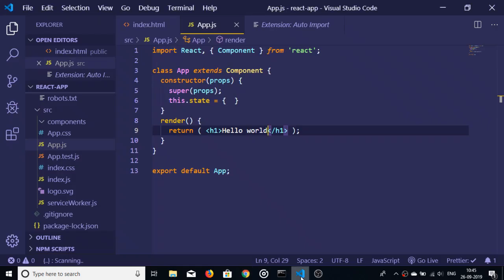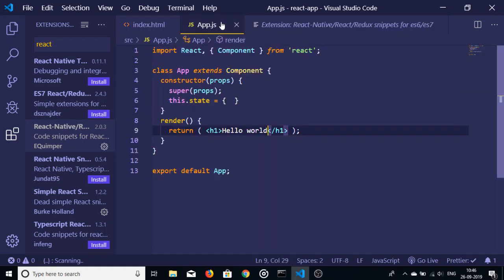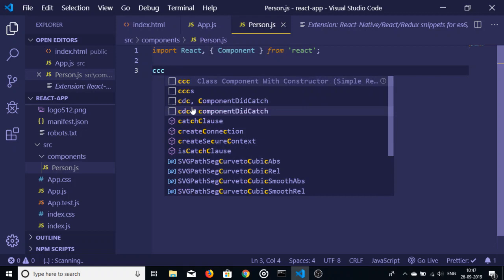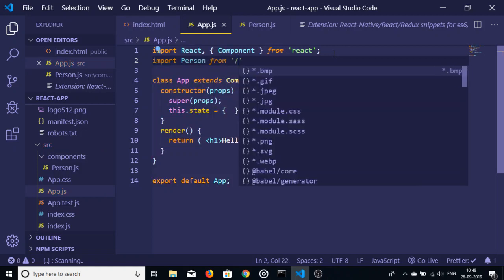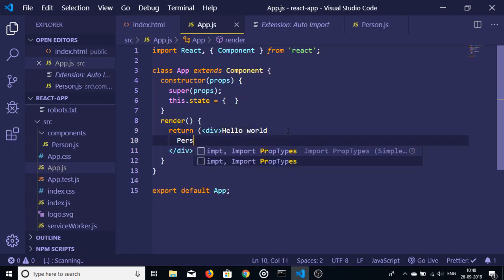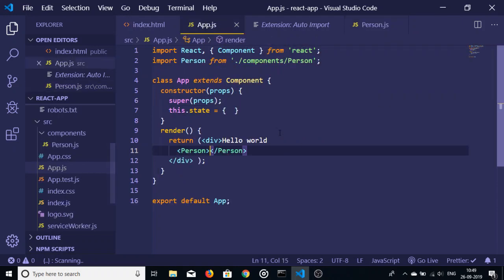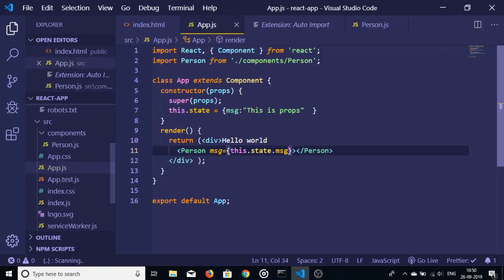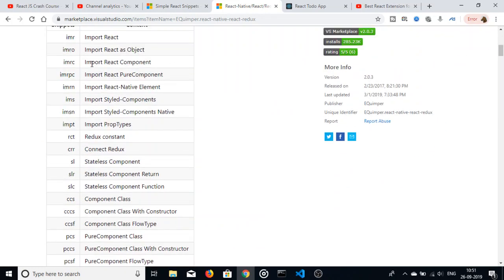Best Visual Studio Code Extensions for React Applications